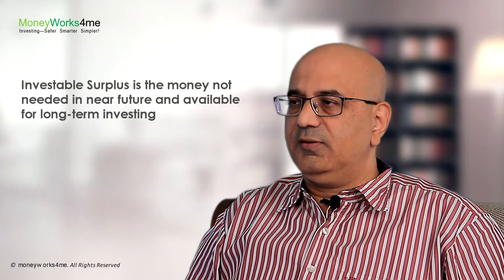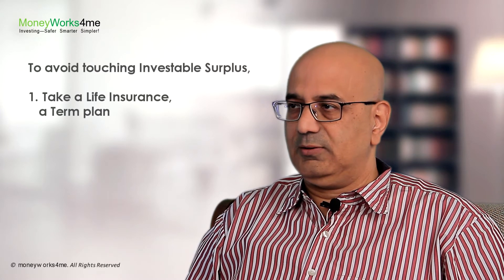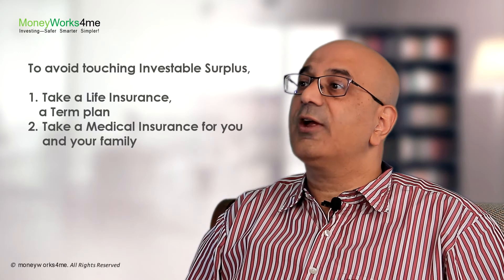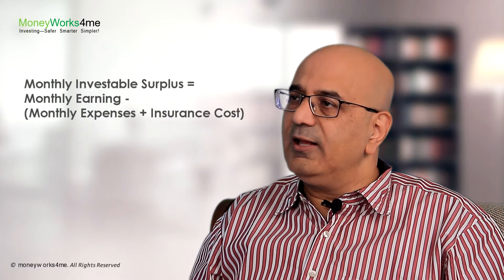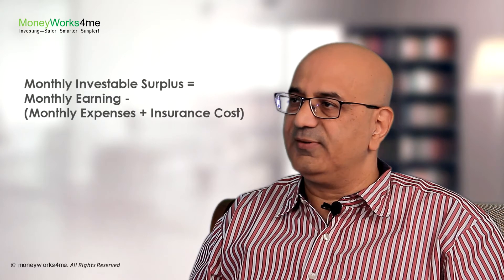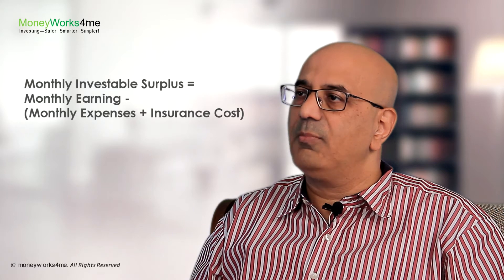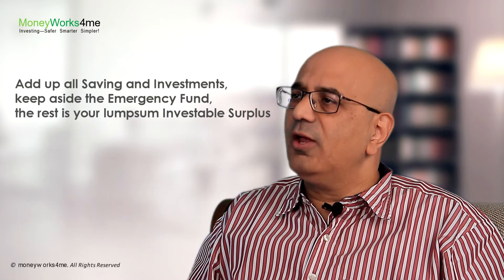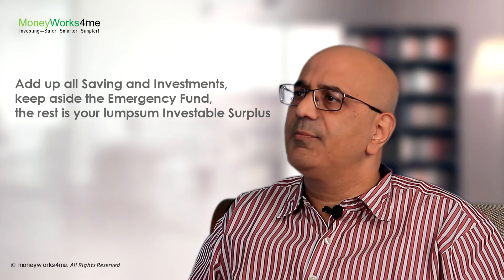Know what's your Investable Surplus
Knowing what my investable surplus is seems to be a very important thing.

Your Investable Surplus is the money you don’t need now or in the near future, and is available for long term investing.
To be sure that you don’t touch this money, you first need to take care of two important things in your life.

First, take a Life Insurance, a term plan to adequately protect your family in case anything happens to you. Term insurance is a cost not an investment, so add that to your expense in case you don’t have a good enough plan right now. Second, take a Medical Insurance for you and your family, so that any medical emergencies do not require you to touch your Investable Surplus, well largely.

After adding this insurance cost to your other monthly expenses you arrive at what you can save on a monthly basis, your monthly Investable Surplus.

You also need an Emergency Fund, which is an amount a ‘minimum 6 times your monthly expenses’ and a ‘maximum of 12 times.’ This means that, if you lose your job or leave your job after having a showdown with your boss, you will have money to cover 6 to 12 months expenses, the maximum time you should require to find another good job.

Now, add up all your saving and investments, and keep aside the Emergency Fund, the rest is your lumpsum Investable Surplus.